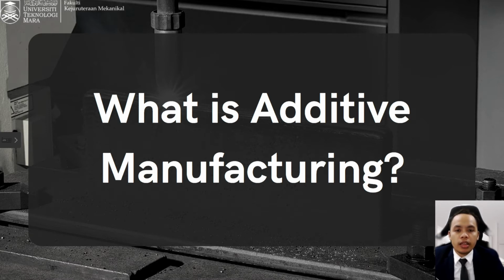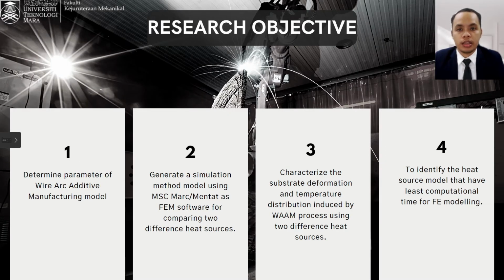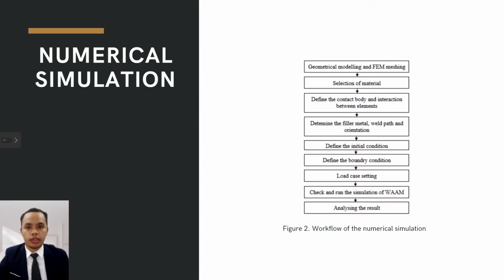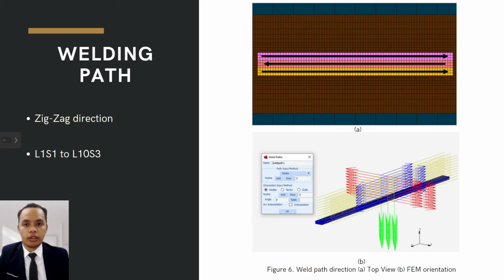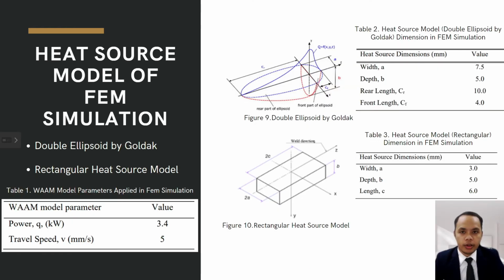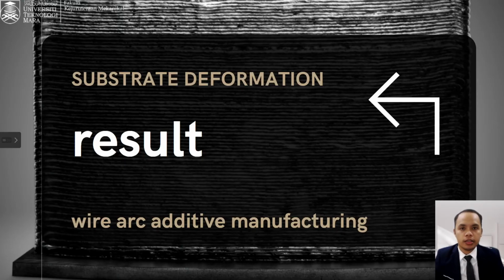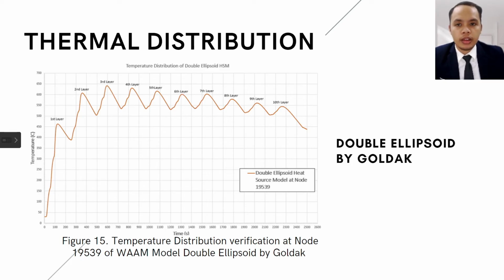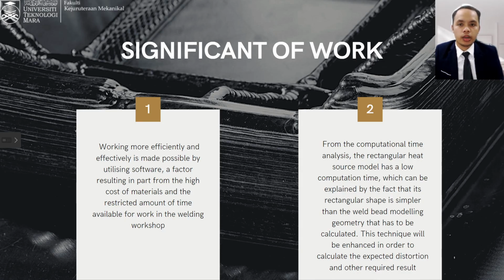Video Presentation for Final Year Project 2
Title: Effect of Heat Sources Model on Substrate Deformation And Thermal Distribution of Wire Arc Additive Manufacturing Using Numerical Simulation
Presenter: Muhammad Anas Bin Azahar
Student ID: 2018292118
Supervisor: Prof Ir Ts Dr-Ing Yupiter Harangan Prasada Manurung
Co Supervisor: Siti Nursyahirah Ahmad

Panelist :
1. Dr. Nor Afifah Binti Yahaya
2. Assoc. Prof. Dr. Wan Ahmad Najmi Bin Wan Mohamed